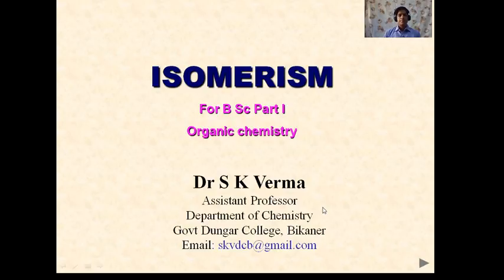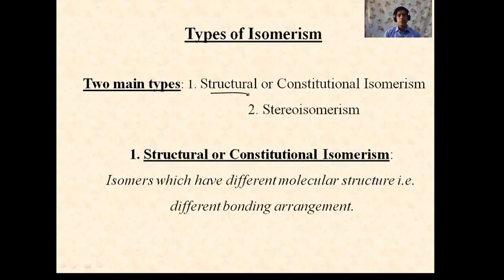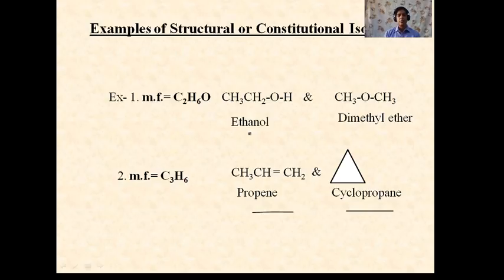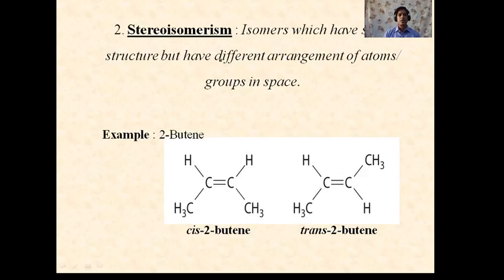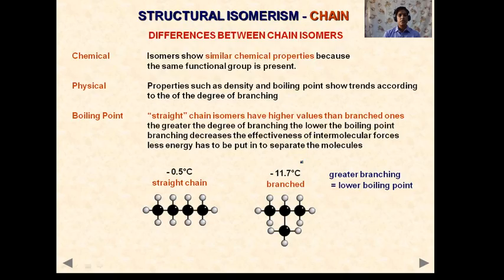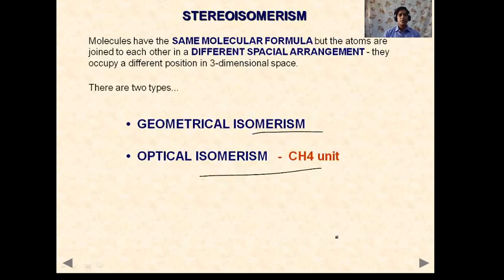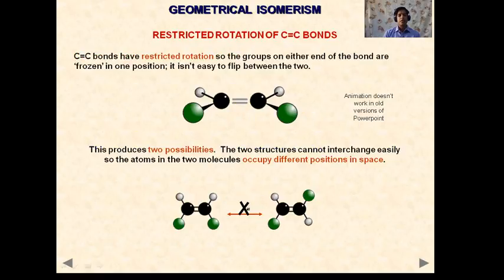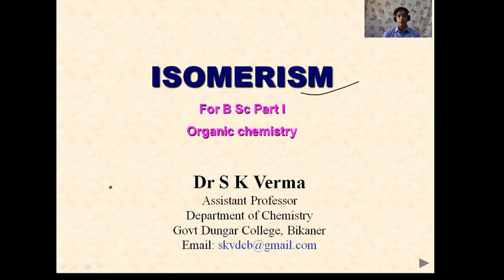Stereochemistry Part-1 isomerism by dr skv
Isomerism is one of basic topic to start the stereochemistry.